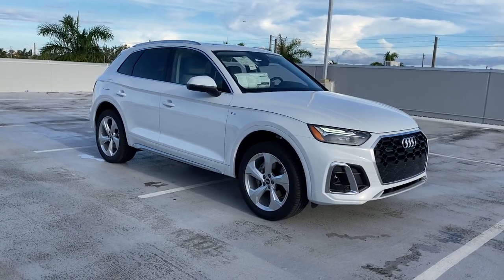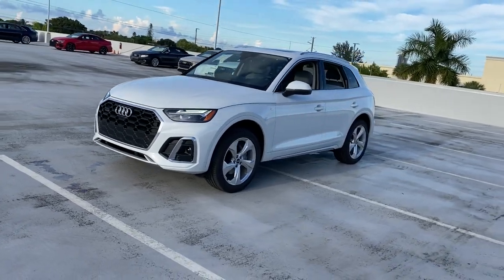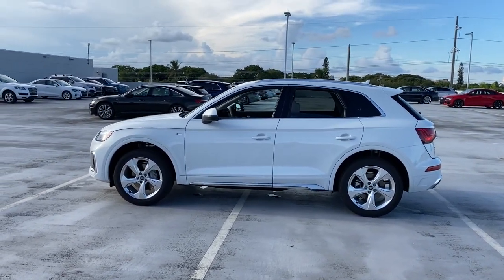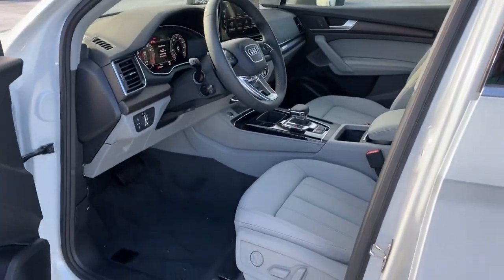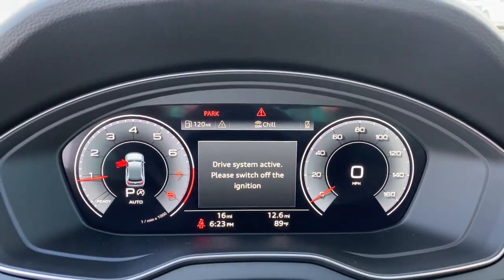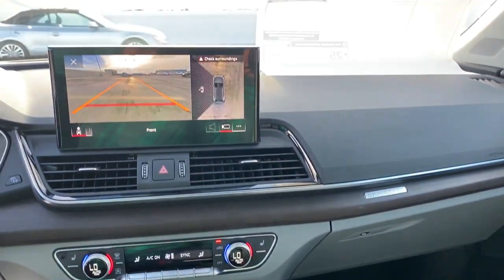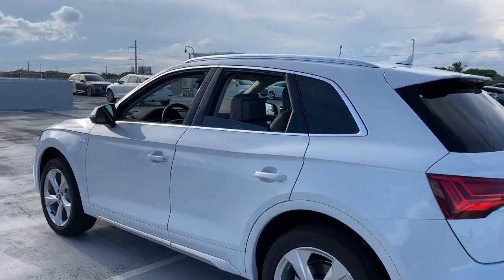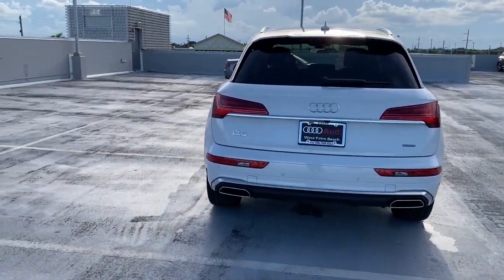2022 Audi Q5 West Palm Beach, Jupiter, Palm Beach Gardens, Wellington, Boyton Beach N2140099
Glacier White Metallic New 2022 Audi Q5 available in West Palm Beach, California at Audi of West Palm Beach. Servicing the West Palm Beach, Jupiter, Palm Beach, Gardens, Wellington & Boyton Beach, FL area.

Recent Arrival! gray Leather.brbr2.0L Turbochargedbr23/28 City/Highway MPG 23/28 City/Highway MPGbrbrbrAt Audi West Palm Beach, We promise to provide you a tailor made luxury automotive experience not found anywhere. Audi West Palm has been serving South Florida and beyond for more than 20 years as an authorized Audi location based in West Palm Beach, FL. Our professional, highly-trained staff values your time, and is committed to ensuring you find the most suitable new or used luxury vehicle for your lifestyle. * All pricing and details are believed to be accurate, but we do not warrant or guarantee such accuracy. The prices shown above may vary from region to region, as will incentives and are subject to change without notice. Prices and payments do not include tax, tags, finance charges, doc charges, emission testing charges or other fees required by law, vehicle sellers or organizations. While every effort has been made to ensure display of accurate data, the vehicle listings within this website may not reflect all accurate vehicle items. Accessories and color may vary. All inventory listed is subject to prior sale. The vehicle photo displayed may be an example only. Vehicle photos may not match exact vehicles. Please confirm vehicle price with dealership. See dealer for details. Vehicle pricing subject to change based on inventory supply and market pricing.